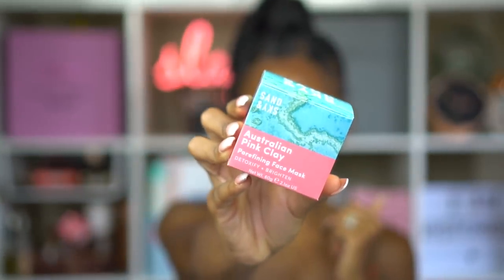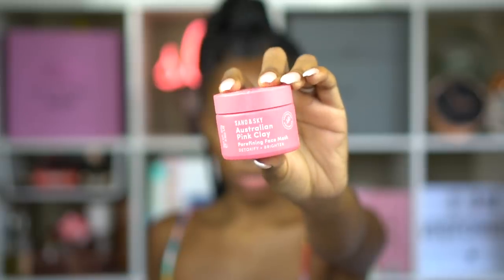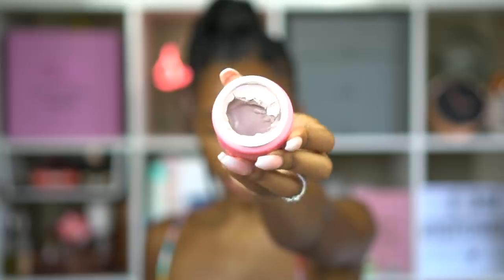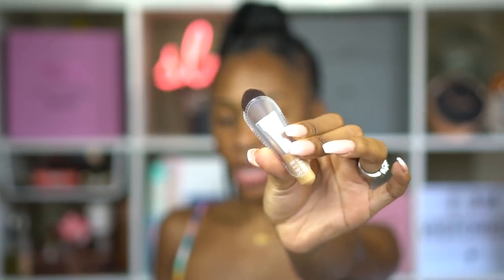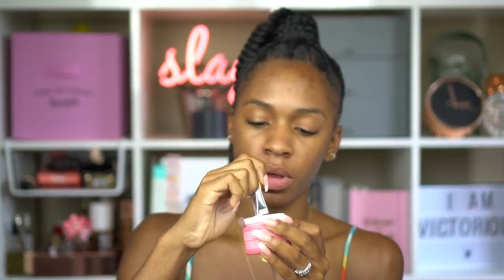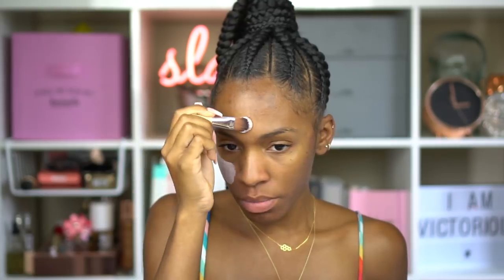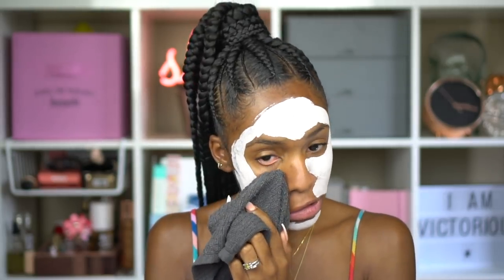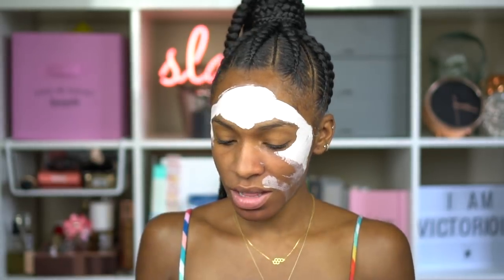MASK n' CHILL! GOD's PLAN Chit Chat + Trying Sand and Sky Australian Pink Clay Mask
Kind of like a VickyVibes but with a face mask!

Psalms 91:1